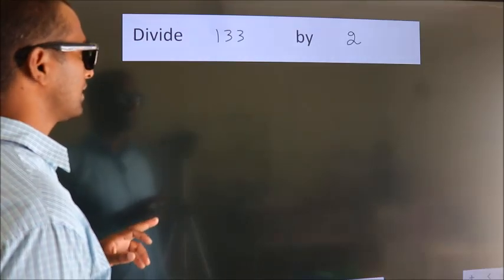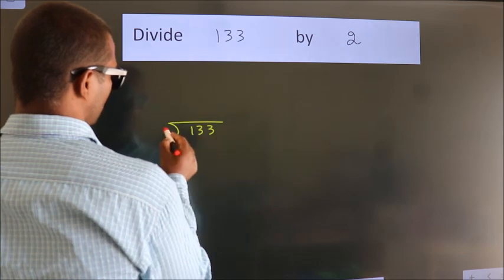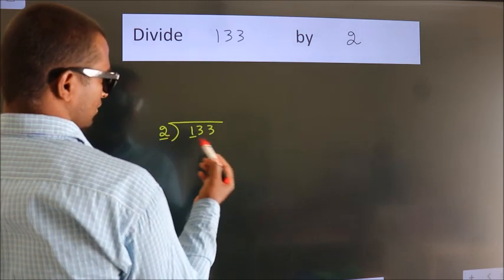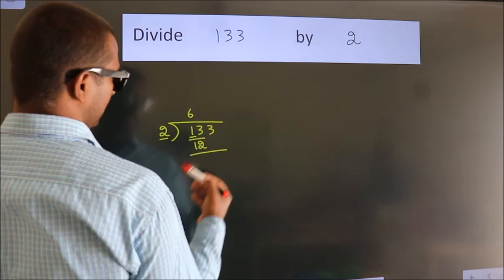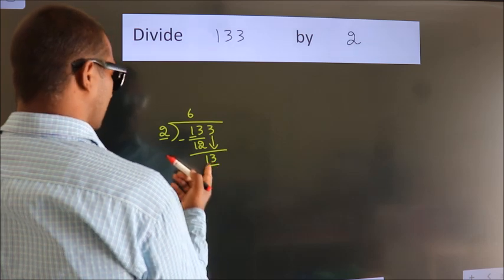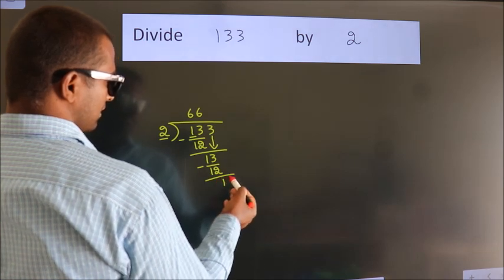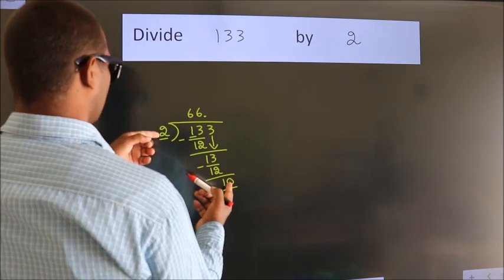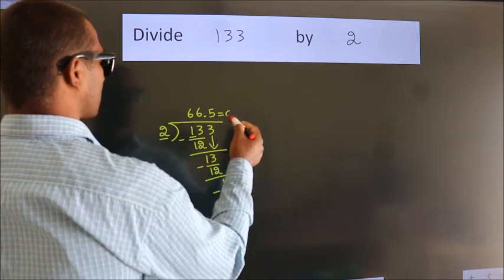Divide 133 by 2 Divide completely